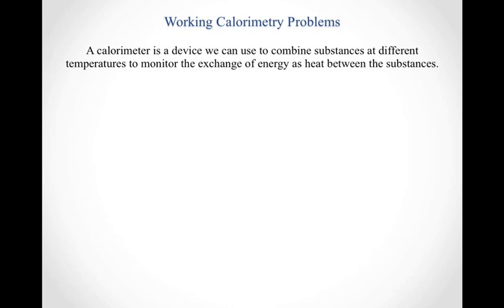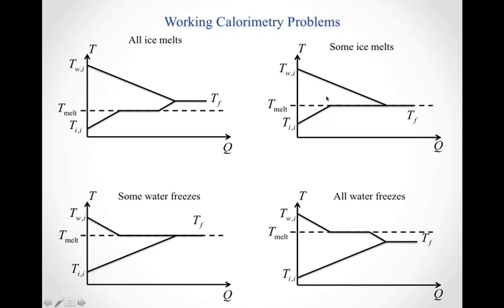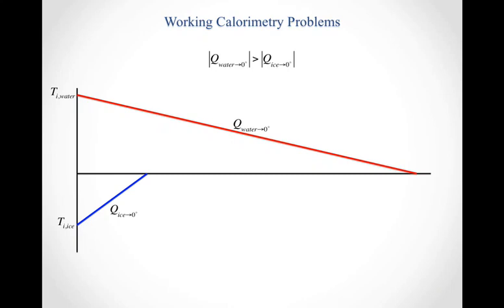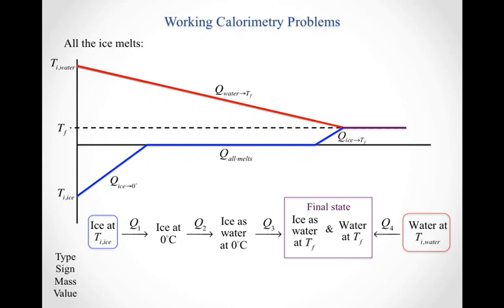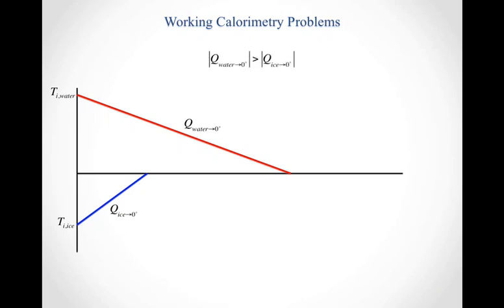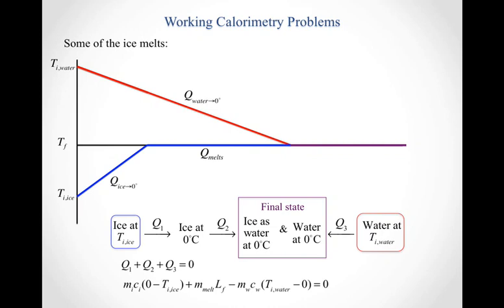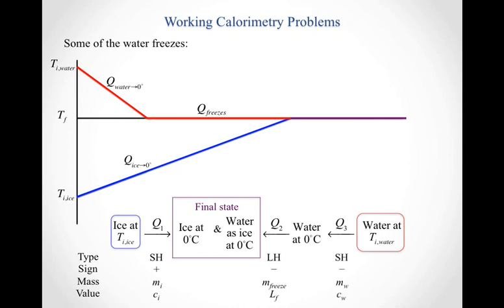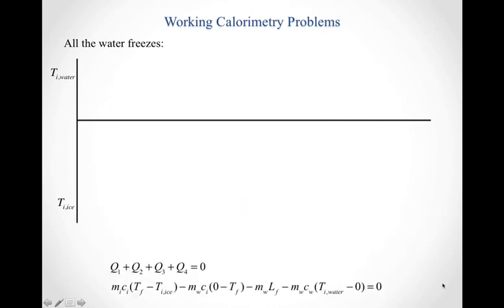Working Calorimetry Problems default